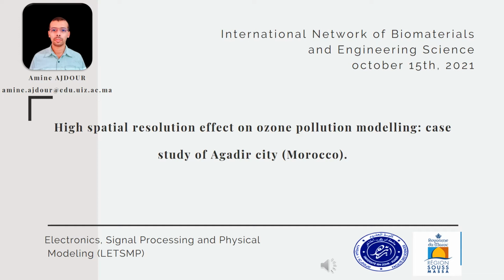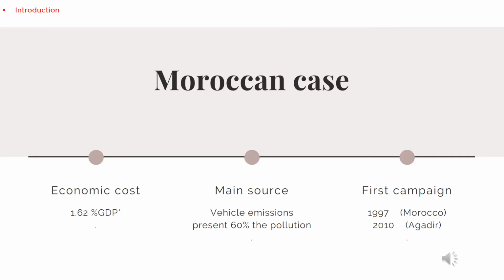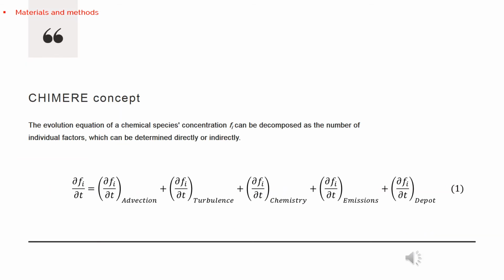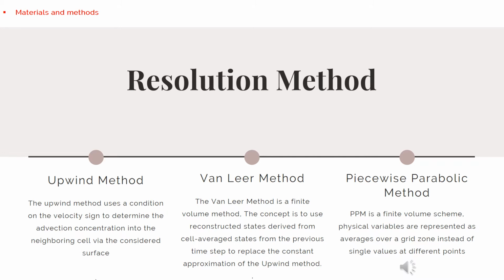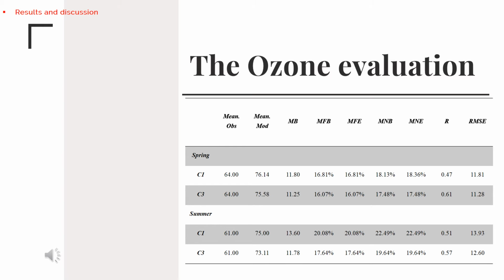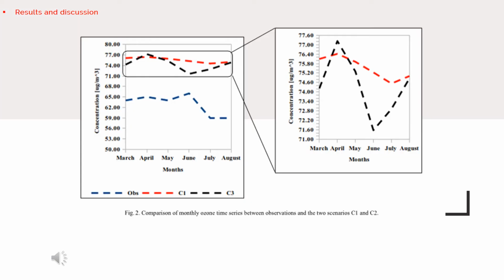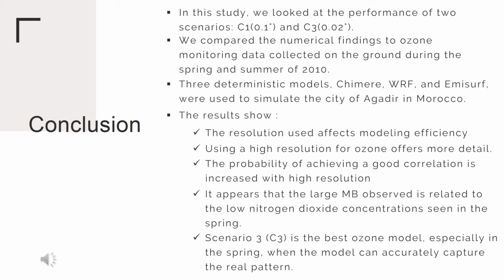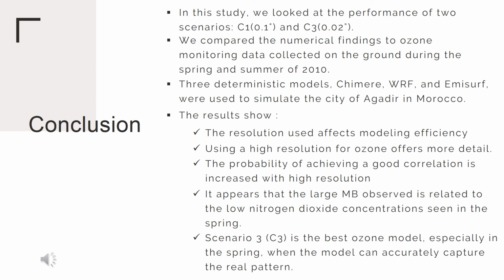INBES2021_044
High spatial resolution effect on ozone pollution
modelling: case study of Agadir (Morocco).